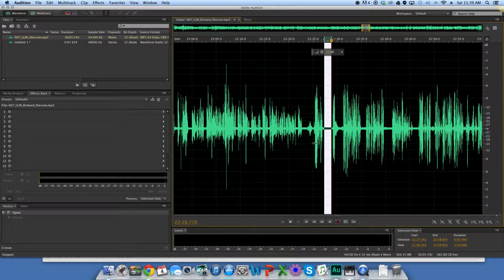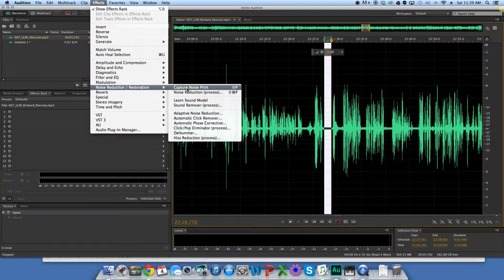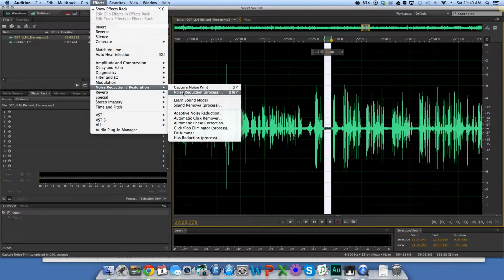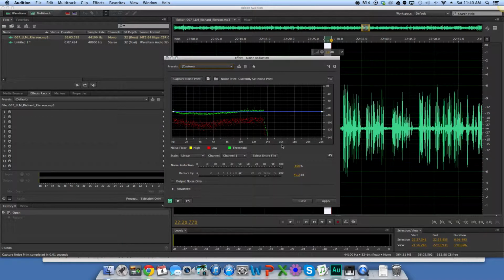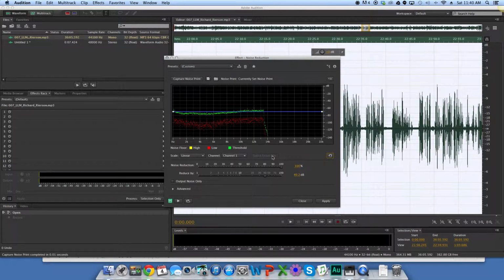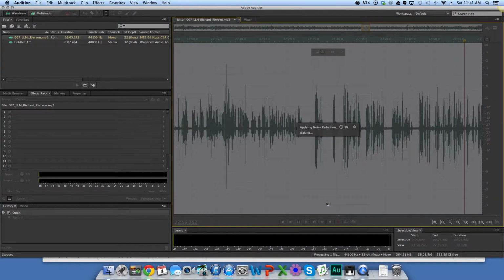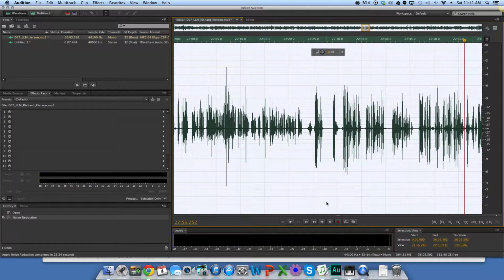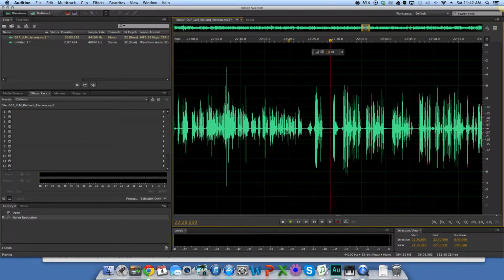How to Edit out Ambient Noise: HTYC Media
Editing Lead like a Marine Episode 7 with Richard Rierson